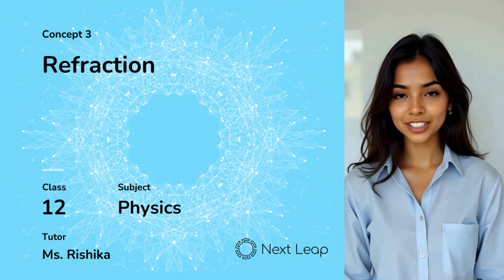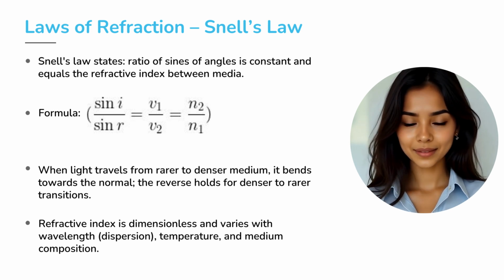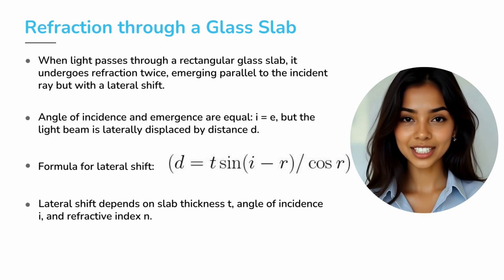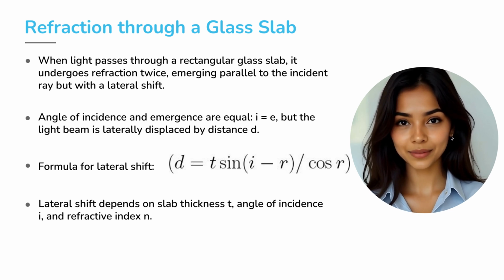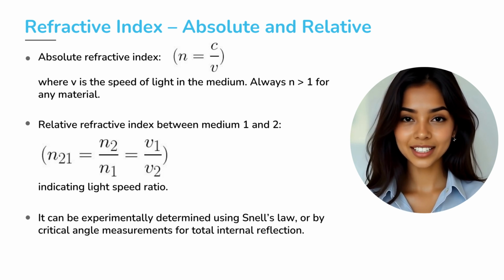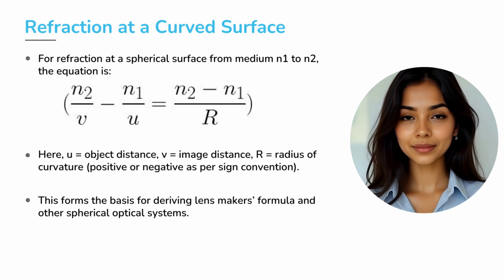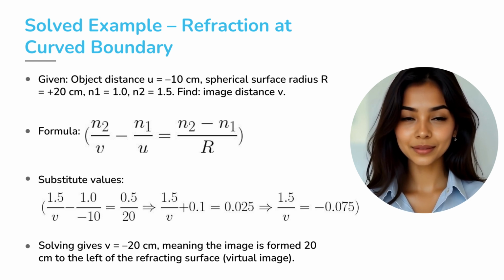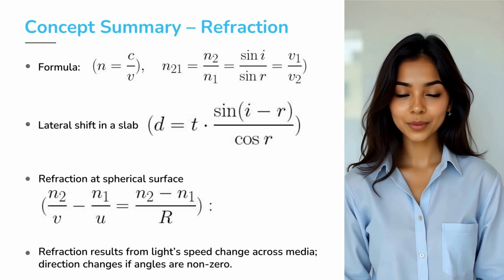Refraction | Class 12 Physics | Ray Optics and Optical Instruments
✨ In this lesson by NextLeap.AI, we’ll explore Refraction of Light – one of the most important foundations in Ray Optics.
You’ll learn how light bends when traveling between two media, understand Snell’s Law, lateral shift in glass slabs, refraction at curved surfaces, and the mathematical relations that govern image formation in lenses and curved boundaries.
This topic is not only vital for CBSE Class 12 exams but also builds the base for competitive exams like JEE, NEET, and Olympiads.

 1️⃣ Introduction to Refraction – Light’s bending across media, speed relation
 2️⃣ Laws of Refraction – Snell’s Law –
 3️⃣ Refraction through a Glass Slab – Parallel emergent rays and lateral shift formula.
 4️⃣ Refractive Index – Absolute and Relative – Definitions, derivation, and experimental measurement.
 5️⃣ Refraction at a Curved Surface – General refraction equation
 6️⃣ Solved Example – Numerical on curved surface refraction.
 7️⃣ Concept Summary – Refraction – Key formulas and laws consolidated.

 ✔ Board-Oriented – Covers all NCERT topics in depth.
 ✔ Step-by-Step Numericals – Master exam-style problem solving.
 ✔ Concept Clarity – Simplified ray diagrams and derivations.
 ✔ Competitive Edge – Builds foundation for optics in JEE/NEET.
 ✔ Quick Recap – End summary helps in last-minute revision.